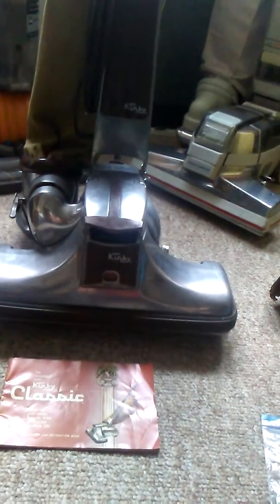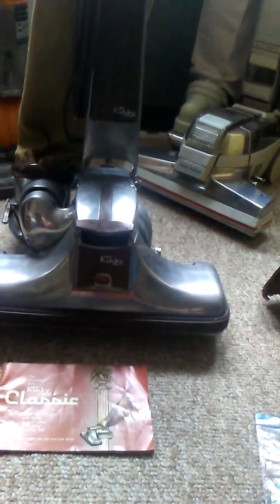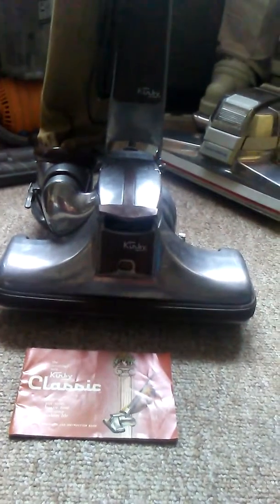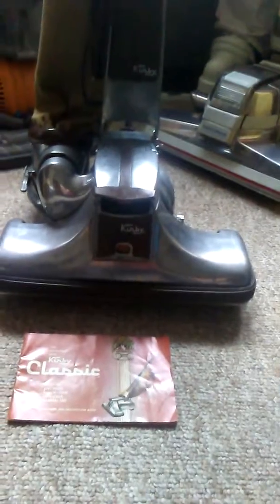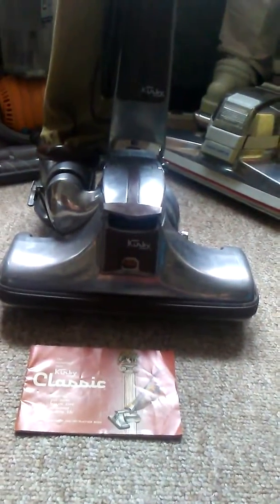My first video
This is about my Kirby Classic 1 CR from 1969.